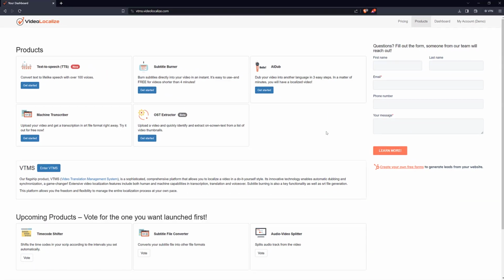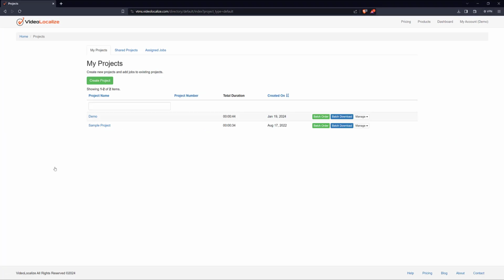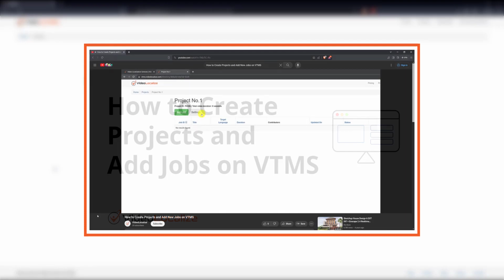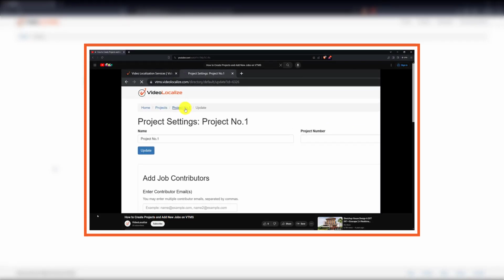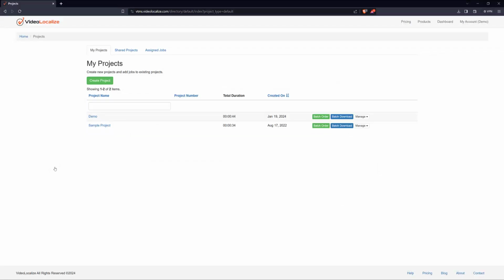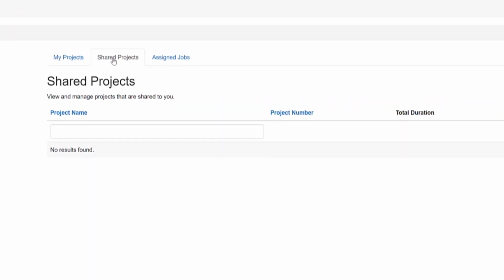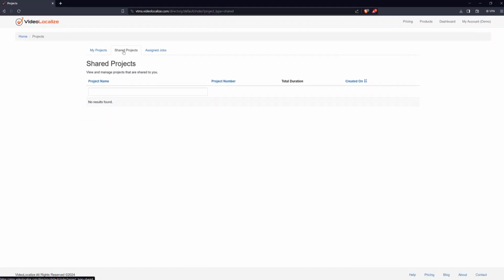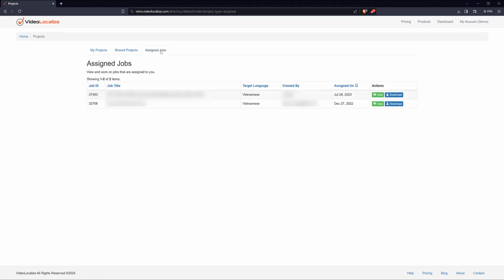Navigate on VideoLocalize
Welcome to VTMS, VideoLocalize's game-changing online platform designed to revolutionize the video translation experience! No installation is needed. Whether you're a solo creator or part of a dynamic team, VTMS is your go-to solution for effortlessly translating videos into one or multiple languages. Join us for a quick video tour where we'll guide you through its user-friendly interface.